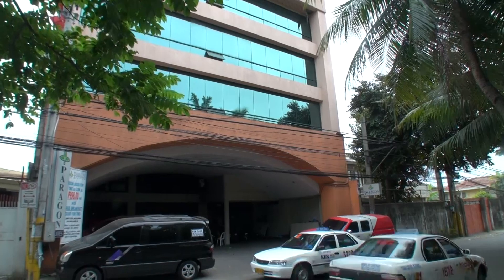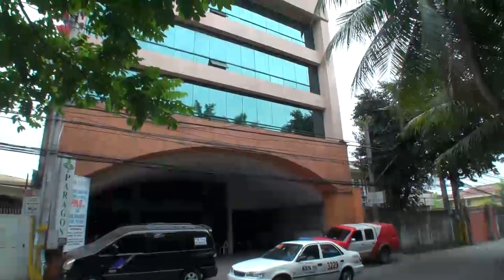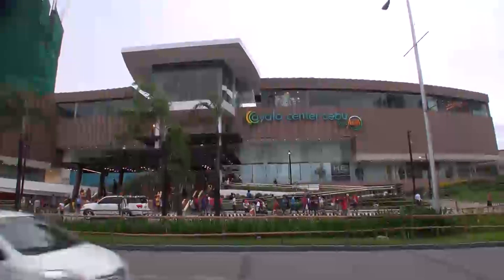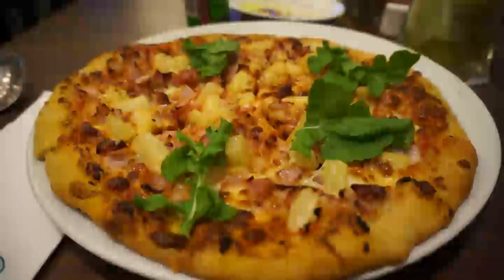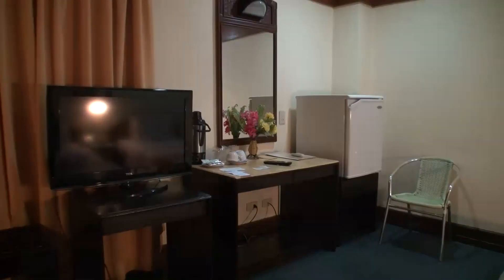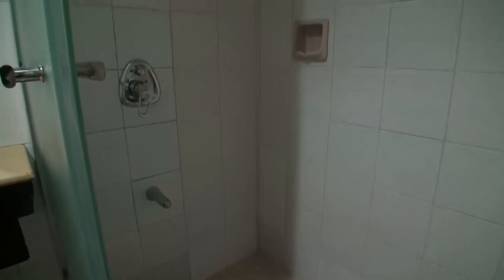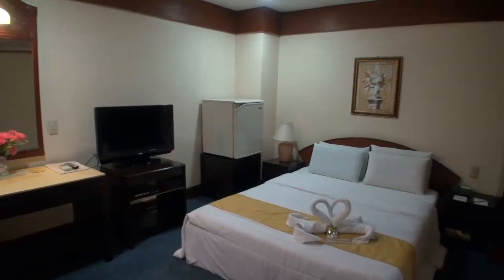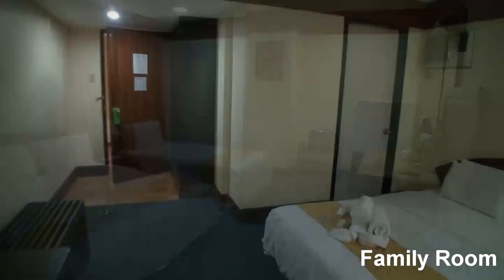Paragon Suites | Cebu City Hotels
for more details on this hotel in Cebu.
Paragon Suites Cebu is older 3 star hotel along Juana Osmeña Street. Walking distance to Mango Square a popular night spot in Cebu, Fuente Osmena Circle an some of Cebu's hospitals. This is a review of Paragon Suites. For more details and prices please visit the link above